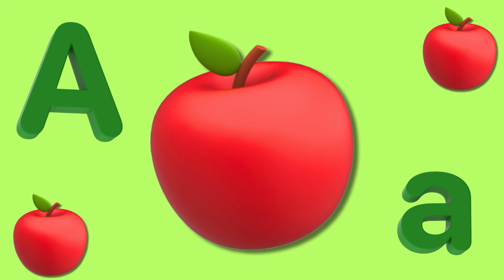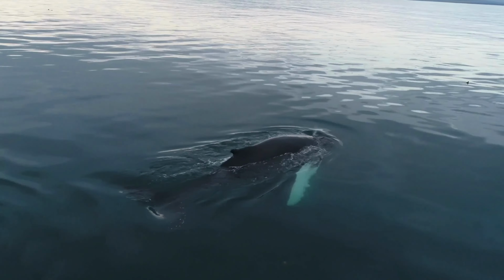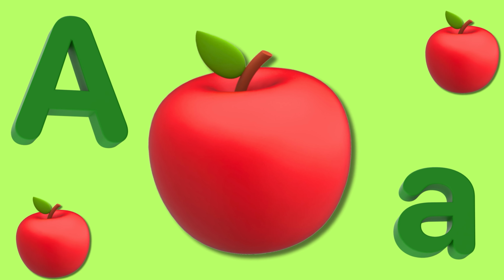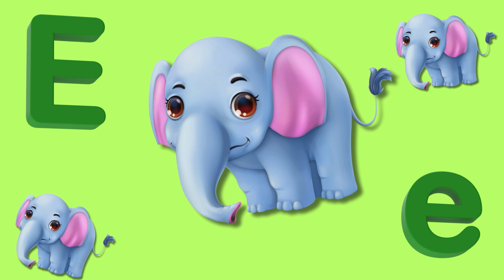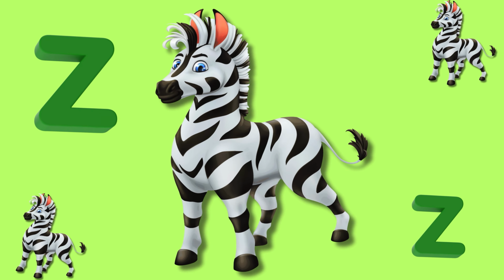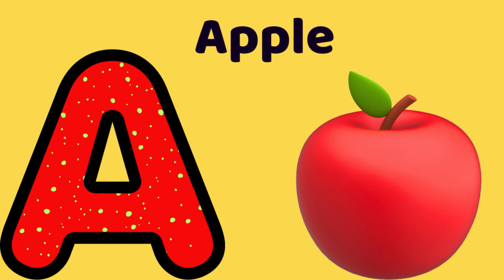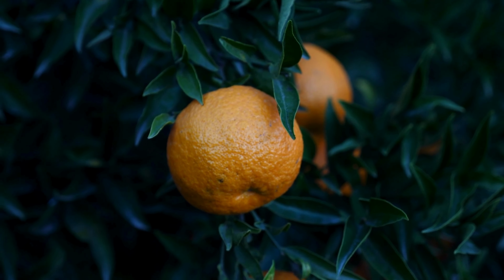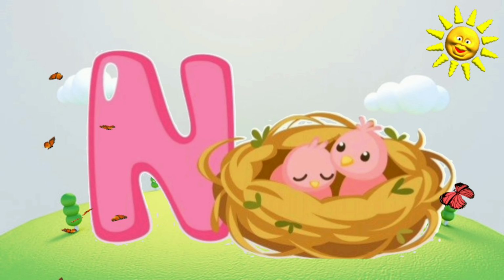Phonics Song | ABC Song | Nursery Rhymes | Kid will Tv | #1109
abc fun bus

abc kids

abc song

abc song rhymes

abcd song

abcd

abc draw

alphabet song

alphabet sounds

alphabet lore

alphabet song nursery rhymes jollibee

alphabet reasoning

alphabet abcd

alphabet cartoon

learn abc

learn abcd

learn abcd for baby

learn abc and 123

phonics song

phonics sound

phonics

phonic sounds a to z

phonics songs for kindergarten

phonics song 2

phonics words

abc phonics

abc phonics song cocomelon

abc phonics song chu chu tv

abc phonics song 2

abc photo

Nursery Rhymes

Toddlers

KIDS ADORABLE BOOKS:- Check out and follow this 👇👇👇